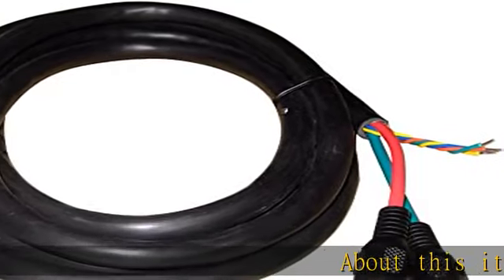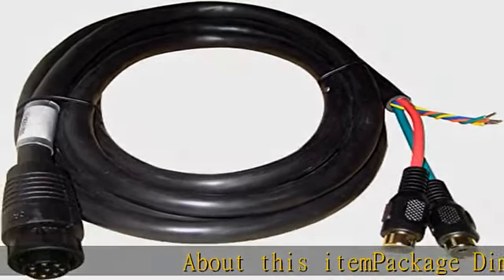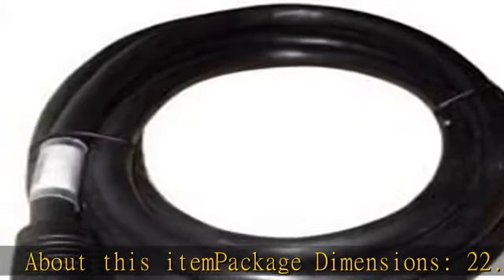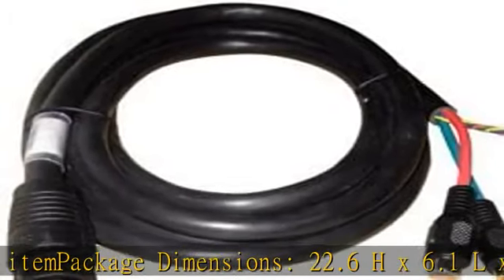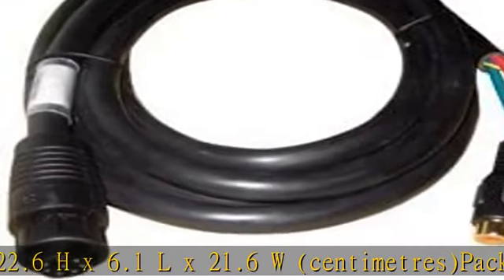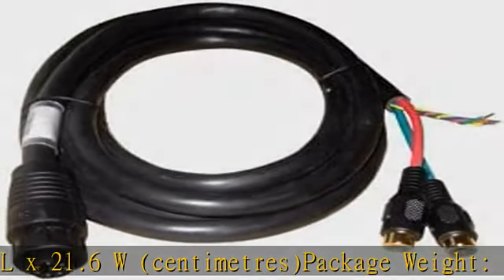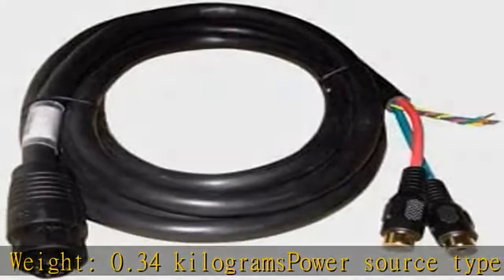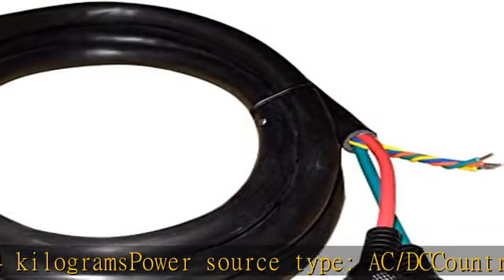Simrad NSE/NSS Video/Data Cable - 6.5'